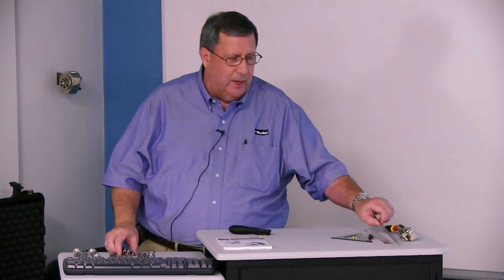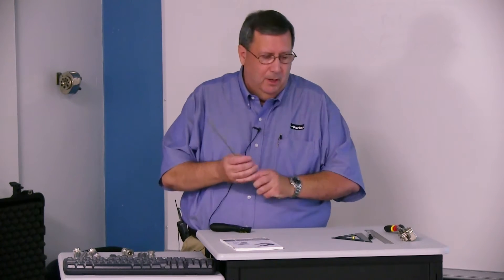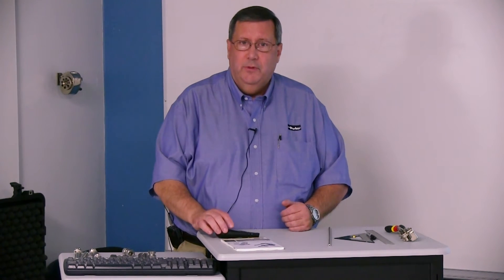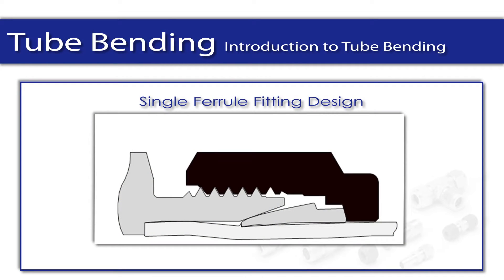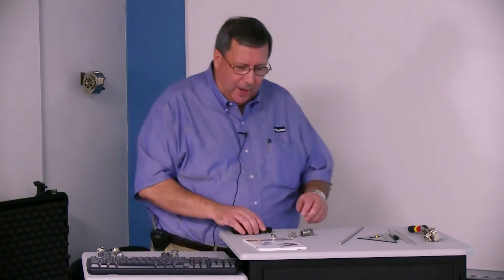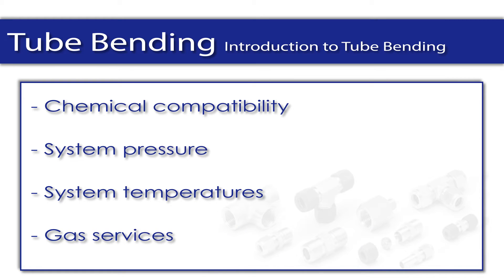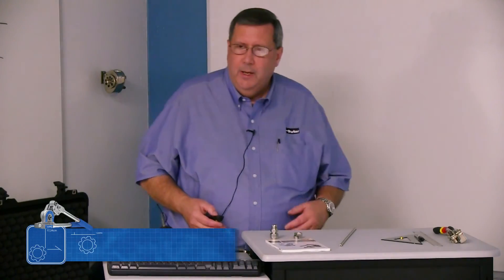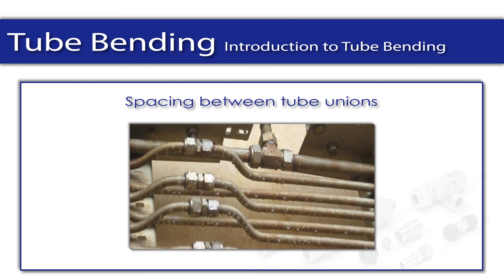Tube Bending Pt 1 - Introduction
Tube Bending for Process Instrumentation

Just about any plant site you go to, you’ll find scrap bin full of tubing that has not been bent correctly. The purpose of this CTE series on tube bending is to help minimize that waste, cut cost, and to help you become more efficient when bending tubing. There is more to tube bending than just bending, however. In order for proper and safe operation a technician should have a basic understand of tube fabrication, fitting makeup, and the importance of precision in bending the tube. In this CTE series on Tube Bending, we’ll cover topics such as Tube Selection and Design, Tube Cutting Methods, Tube Bending Preparations, Proper Use of the Bending Tool, Making the Actual Bend, Bend Direction Marks, Tube Gain and Tube Gain Calculations, Changing Planes and Tube Orientation, as well as Fitting Types and Assembly.

Before jumping into tube bending we first need to understand more about the tube itself. Selecting the proper material and design of the tube is critical for proper operation and safety. Some of the topics we'll cover in this video will be matching materials, tubing hardness, fitting designs, wall thickness, chemical and temperature compatibility, tubing surface, tubing storage, support, routing, and spacing.